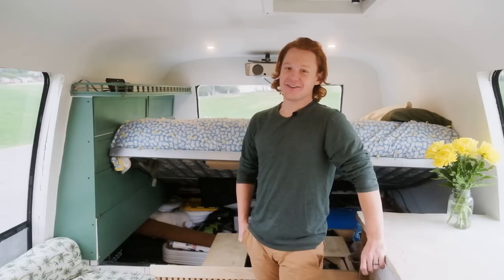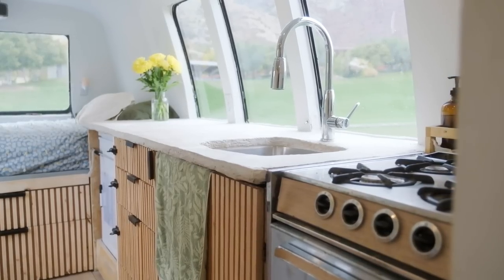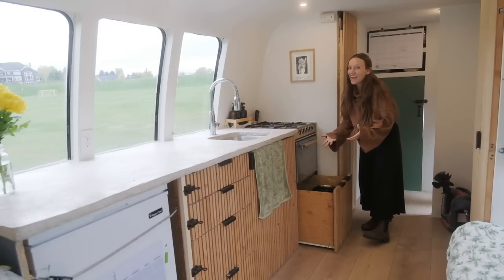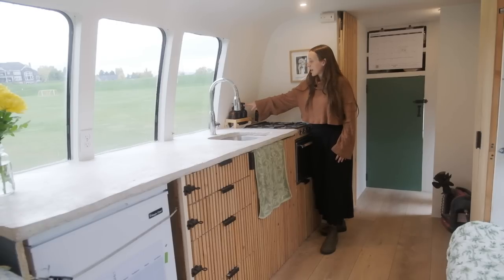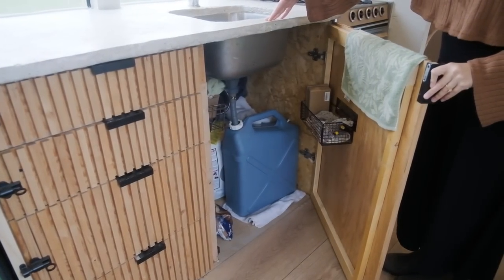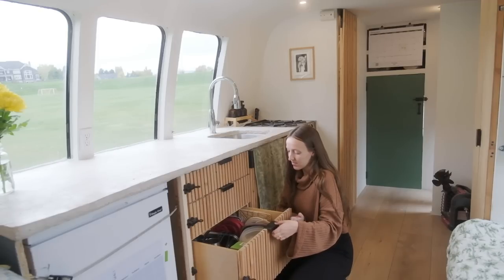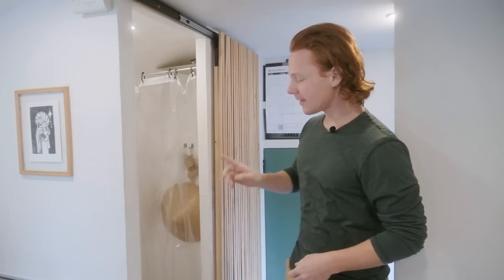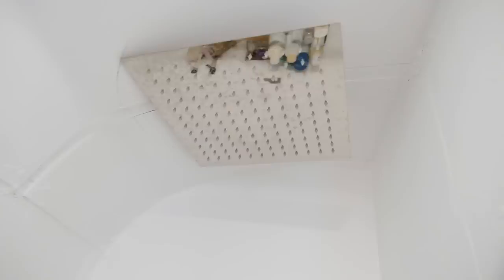Beautifully Designed Shuttle Bus for Expecting Young Couple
VIDEO DESCRIPTION:

Abi and Ethan show us their converted 1997 Ford E-350 Econoline shuttle bus, which has become their tiny house! They were fed up with rising rent and boldly decided to travel while expecting their first child.

There's a comfortable and functional living area inside, complete with a plywood countertop that has been flawlessly sealed and covered in layered light cement. A top-loading refrigerator with drawer slides, a vertical cabinet for toiletries, clothing, and books, and a sizable recycled projector screen perfectly squeeze into the main living space. All the necessities, such as a blender, an Instant Pot, and cutting boards, are kept in a sturdy storage drawer.

This bus has a composting toilet and a full shower with a rainfall shower head, making living on the road as comfortable as possible. The bed rises on hydraulic lifts to expose additional storage space. In addition, this bus is equipped with a gasoline engine and 1500 watts of solar power on the top, making it ready for any excursion!

Edited by: @jonlucandjackie

00:00 Introduction
00:35 Shuttle Bus Kitchen
03:33 Why a Shuttle Bus
05:11 Shuttle Bus Pantry
06:25 Shuttle Bus Living Area
07:35 Living Tiny as a Couple
09:31 Shuttle Bus Bedroom
11:20 Pros & Cons of Buslife
13:08 Shuttle Bus Entryway
14:04 Shuttle Bus Bathroom